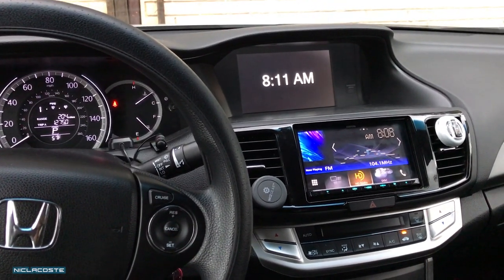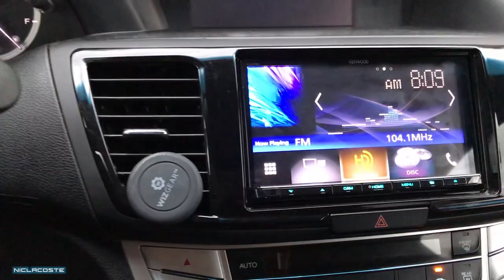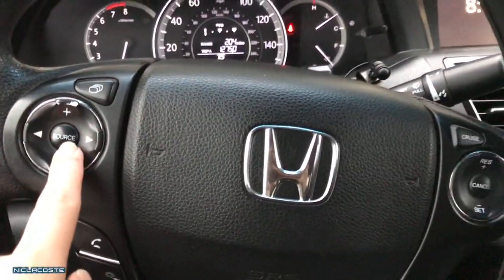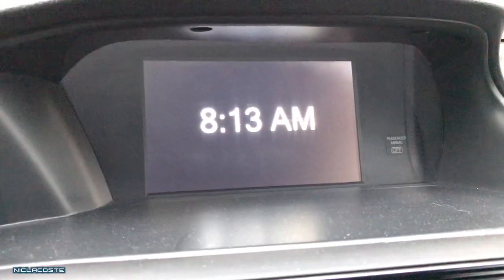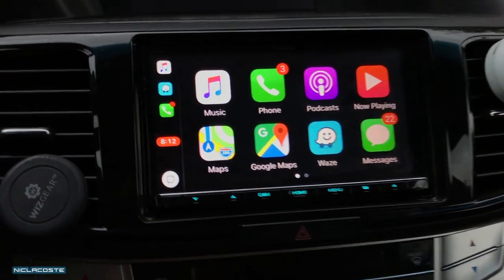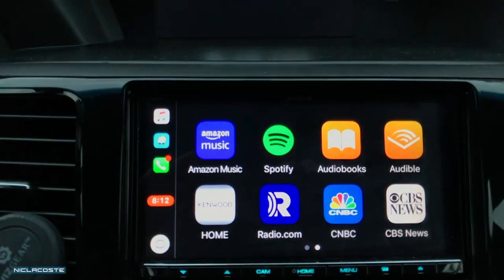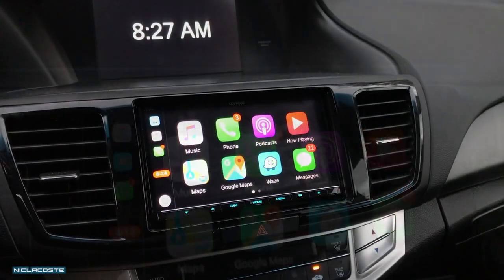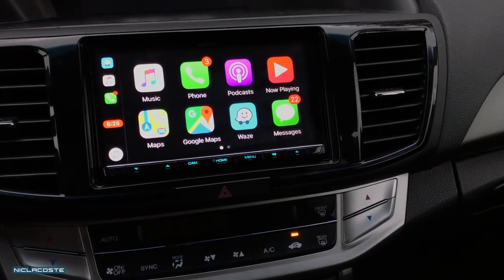2013 Honda Accord | Kenwood Excelon DDX9904S (Apple Carplay + DVD)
I recently upgraded my 9th Honda Accord (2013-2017) non-navigation factory stereo with a Kenwood Excelon DDX9904S DVD receiver and incorporating the Axxess ASWC-1 steering wheel control module. The Kenwood DDX9904S 2-Din Receiver features Apple Carplay, Android Auto, Bluetooth, HD Radio, Sirius XM, and DVD playback. This installation is possible with any double din receivers that has Apple Carplay or Android Auto capabilities.

My Stereo Setup
Kenwood Excelon DDX9904S Receiver
Pioneer TS-WH500A
Rockford Fosgate
AXXESS ASWC-1 Module
Metra Dash Trim

Speakers I Recommend
Rockford Fosgate

Subwoofer (Compact) I Recommend
Pioneer TS-WH500A
Kenwood KSC-SW11
Kicker 11HS8
Alpine PWE-S8
Infinity BassLink SM

Tools & Accessories
Honda Speaker Adapter
Honda Speaker Mounting Bracket
Honda Antenna Adapter
Honda Dash Trim
AXXESS ASWC-1 Module
Trim Removal Tool
Fuse Holder Piggyback
Subwoofer RCA Cables

Ring Light